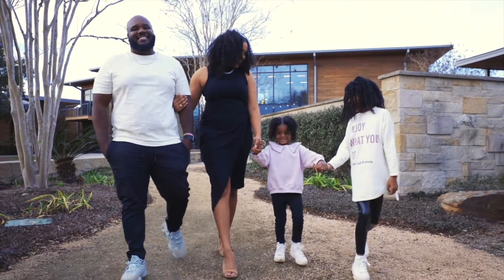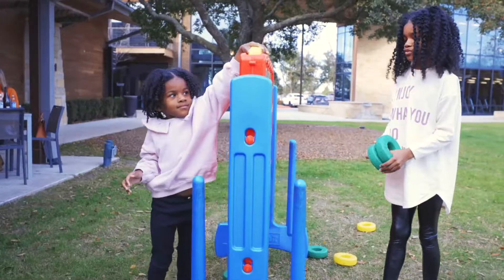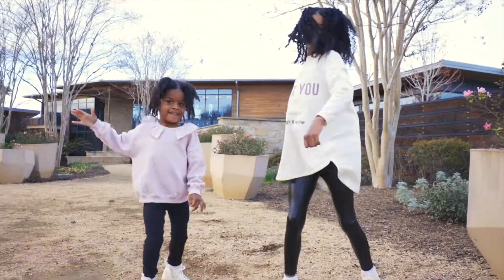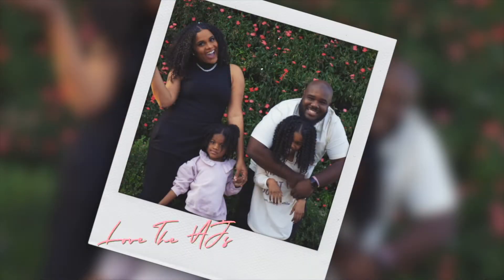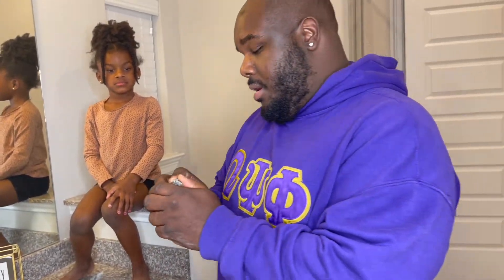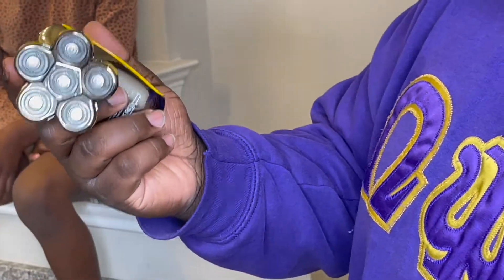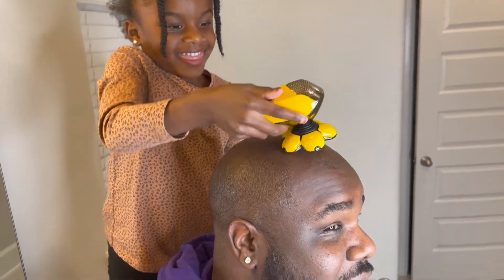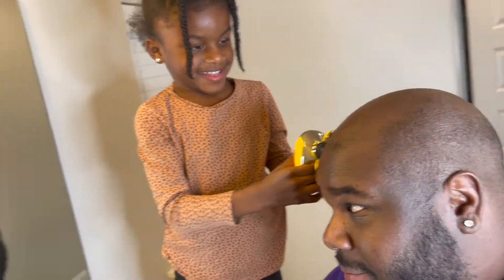Best Head Shaver - JIMSTER HEAD SHAVER REVIEW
Watch as Ashtynn helps me try out the JIMSTER 5 in 1 HEAD SHAVER  for the first time.

Amazon product used: